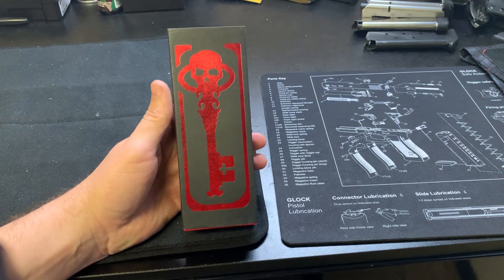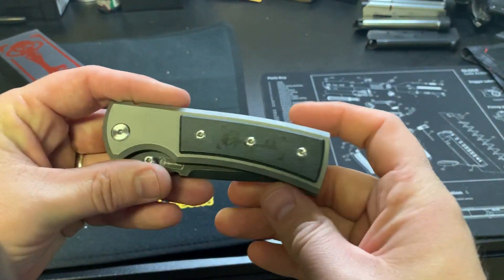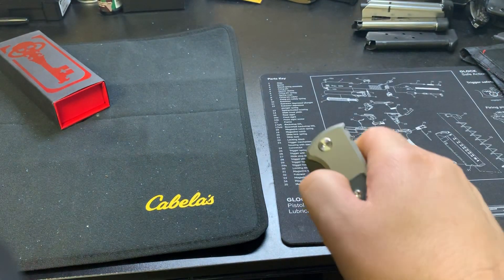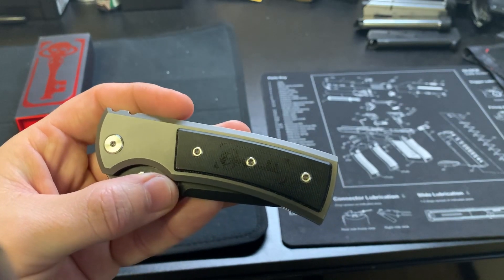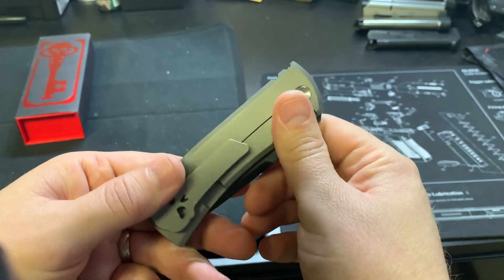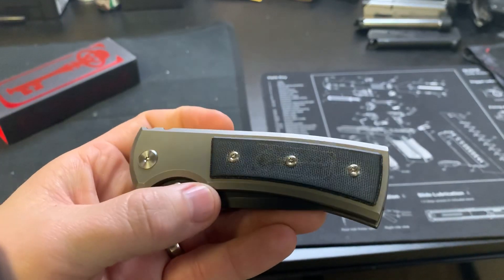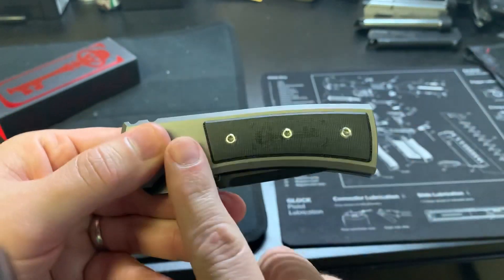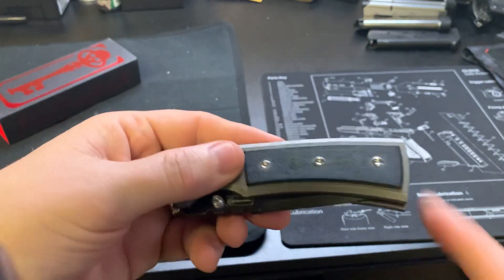Chaves Ultramar Redencion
Boom check out one of the best knives for the money. Chaves ultramar redencion